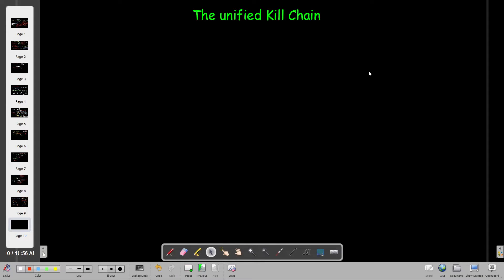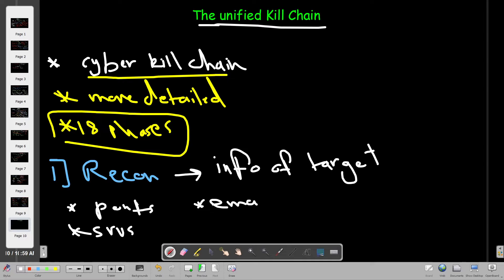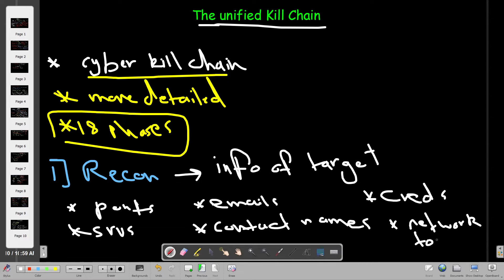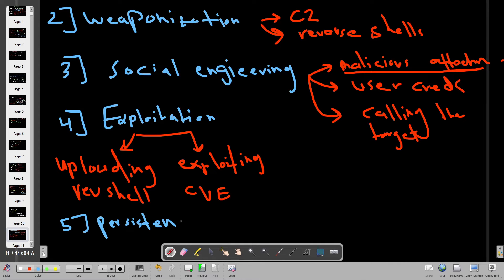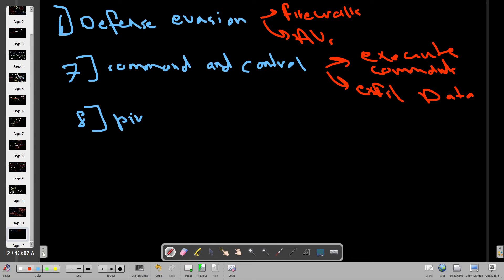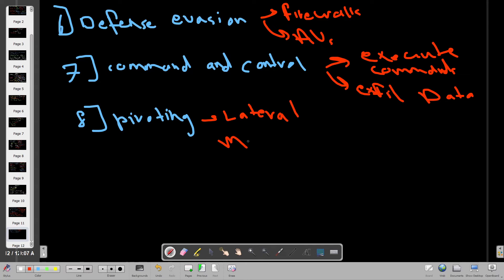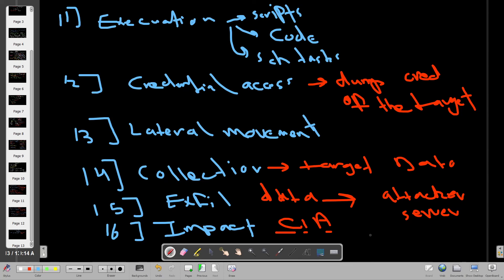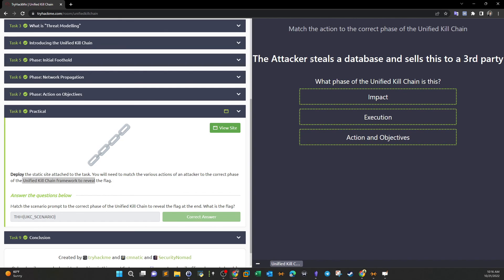The Unified Kill Chain Explained | Cyber Threat Intelligence | TryHackMe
In this video walk-through, we covered the The Unified Kill Chain as a framework of Cyber Threat Intelligence.